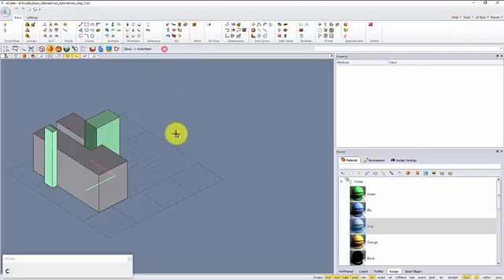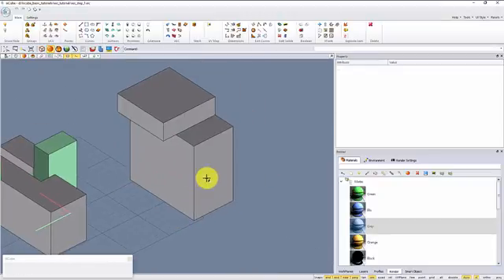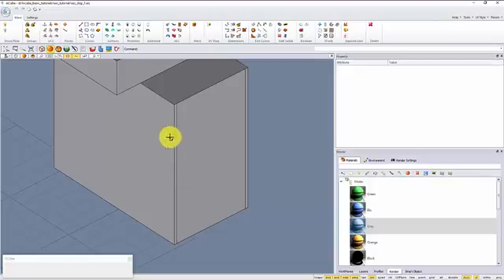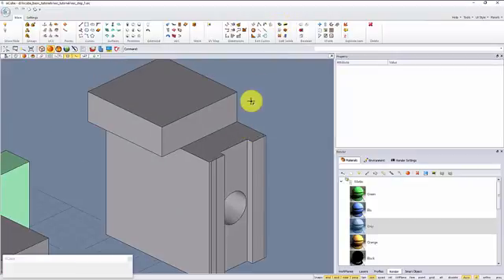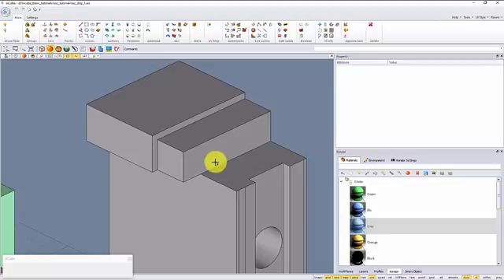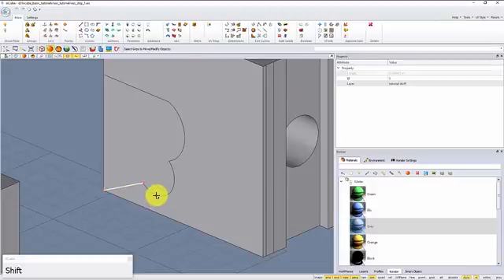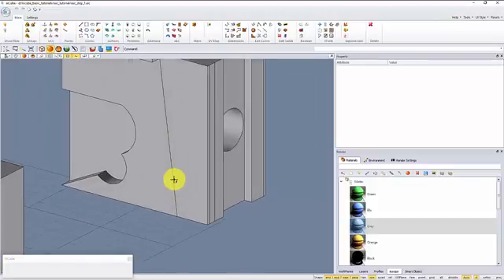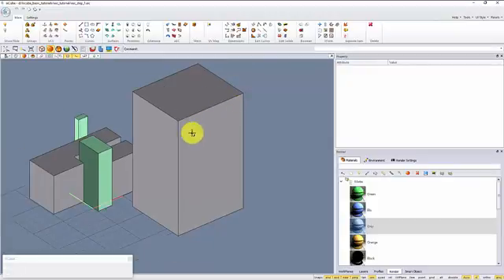AEC ixCube : Step 3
AEC : Architecture Concept Design - Step 3